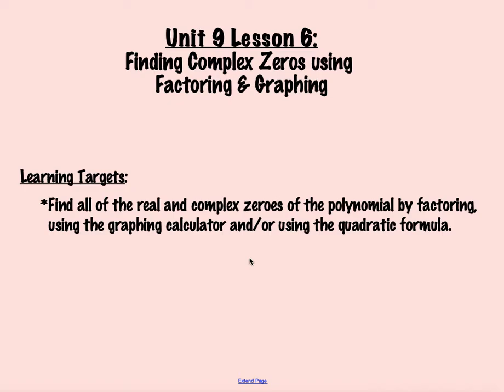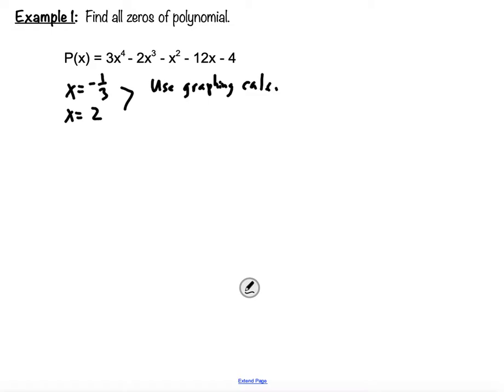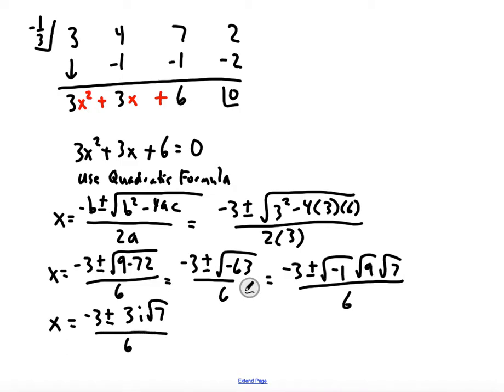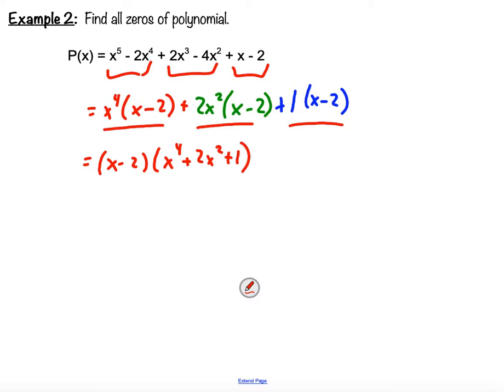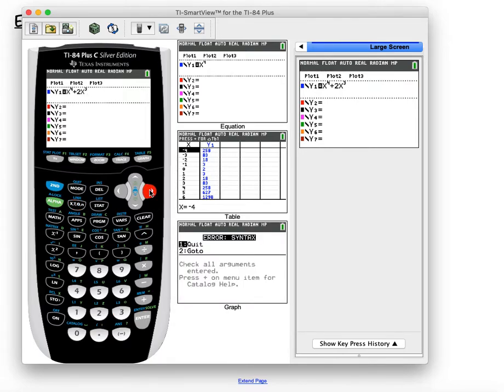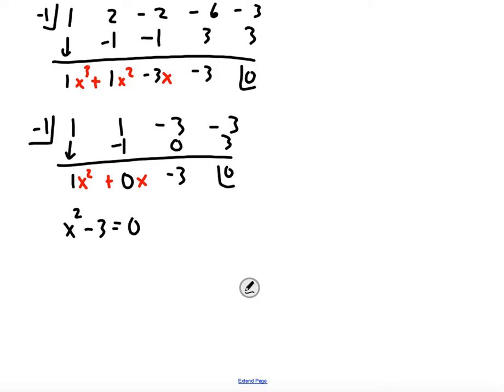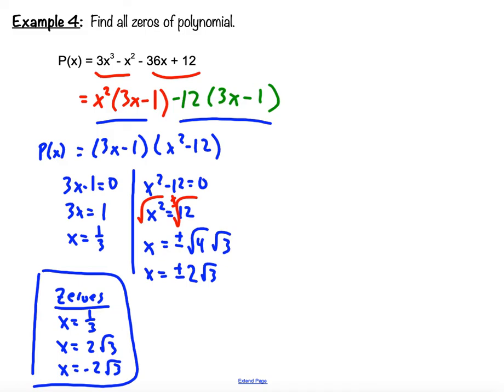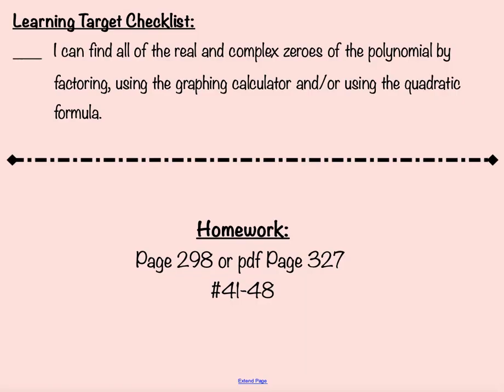Unit 9 Lesson 6 Finding Complex Zeroes using Factoring & Graphing Video